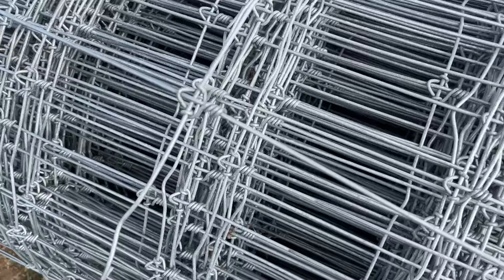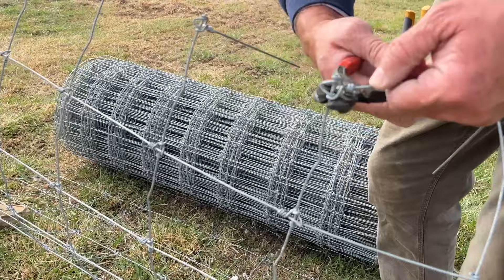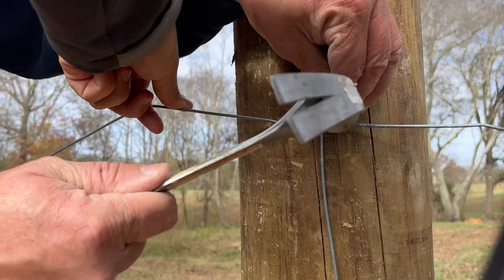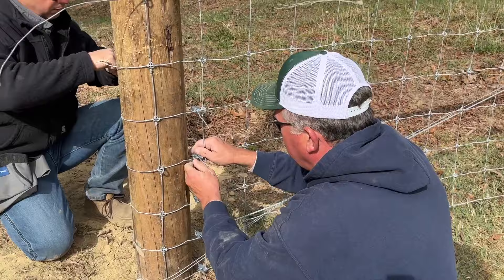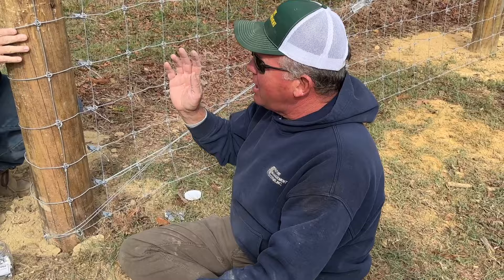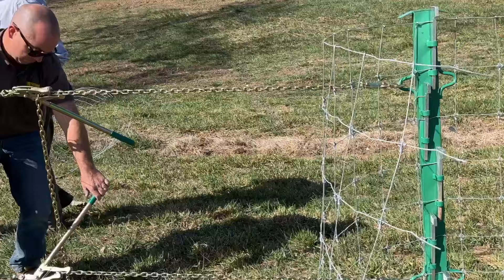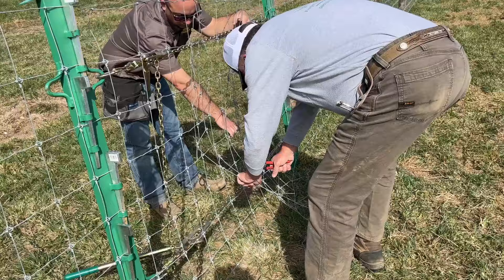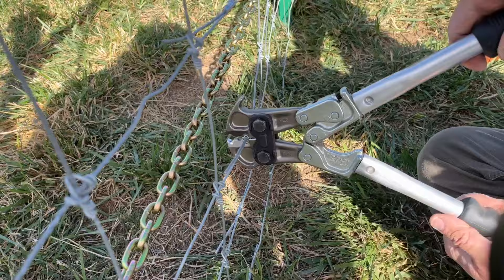Building Fence 101: Installing High Tensile Fixed Knot Wire Fence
In this video, we go through the steps of installing high tensile fixed knot wire. This is the strongest, longest-lasting wire on the market for your next fence. Come along and build with us as we install the wire for the fence.